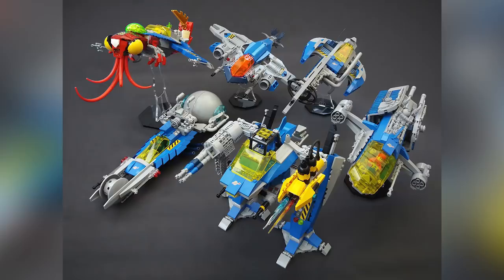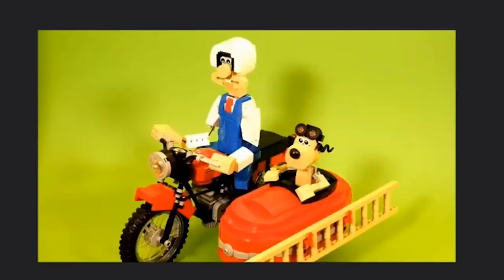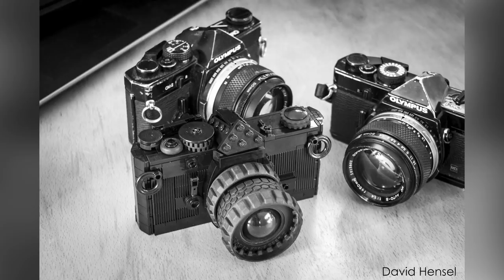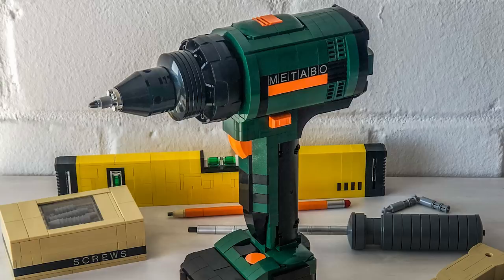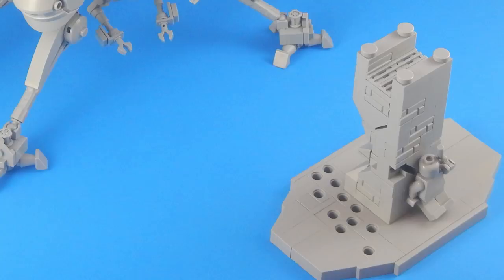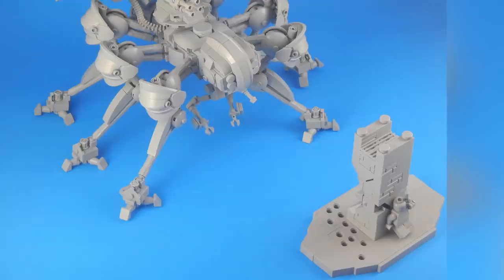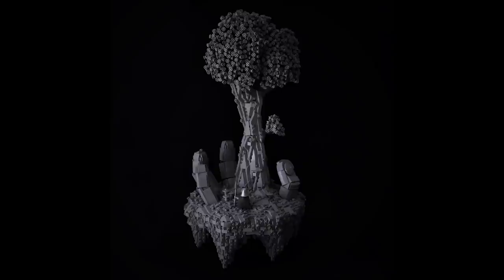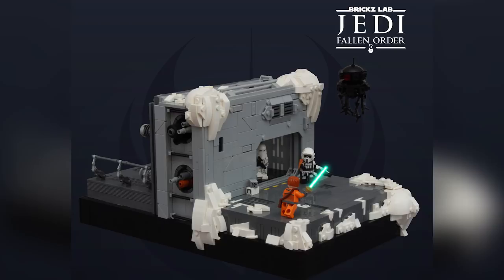Amazing LEGO Wallace and Gromit RC Motorcycle! | TOP 10 MOCs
“Guys, do you want to graba coffee before heading home?”    By     Lego_nuts

MORE!